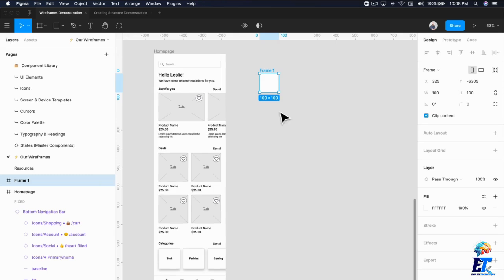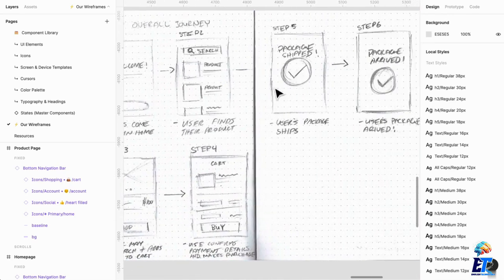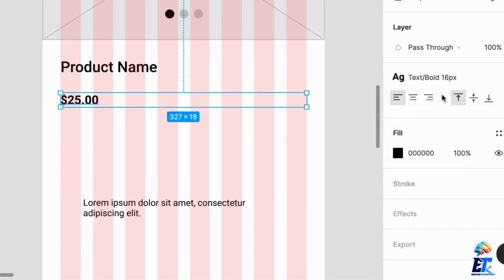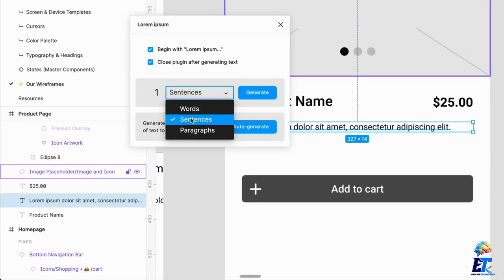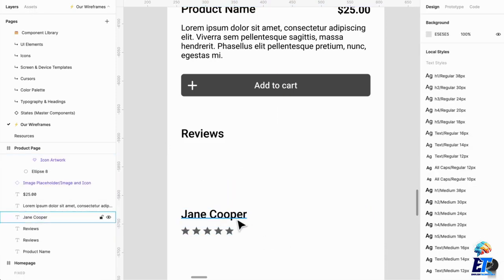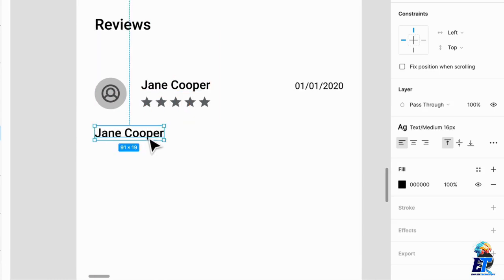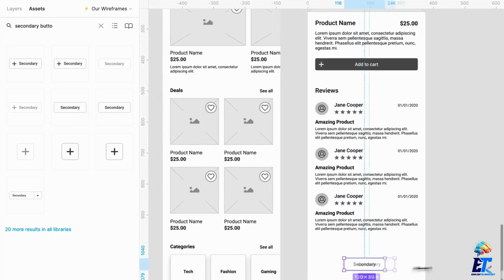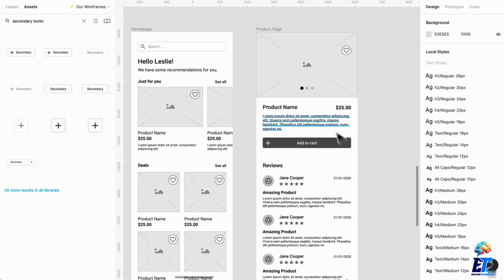How to Create a Product Page in Figma - UI/UX Design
Creating A Product Page | UI/UX Design: How to Make a Product Page in Figma

You will acquire important knowledge and abilities that will enable you to develop beautiful product pages that boost leads and conversions if you follow along with us.

We'll go over everything in this lesson, from the fundamentals of user interface design to the particular methods and resources required to make a product page that truly pops.

Prepare to dive in and discover how to create a visually appealing product page that will advance your UI design abilities or help you expand your business. Let's begin!